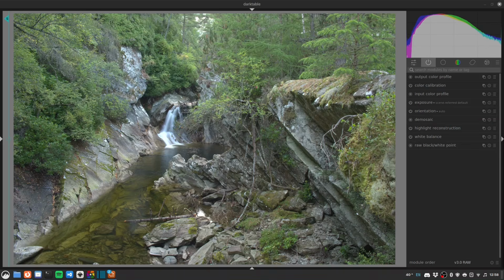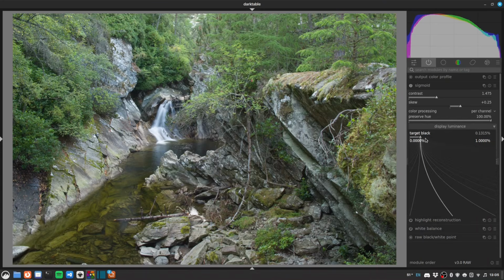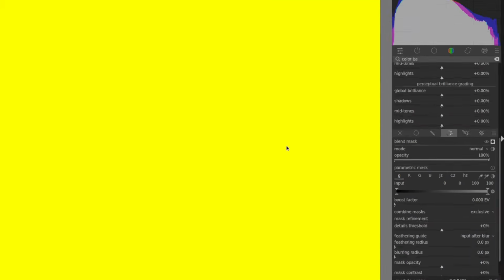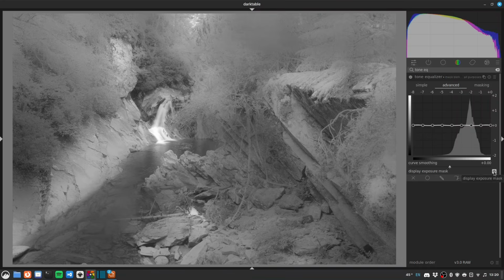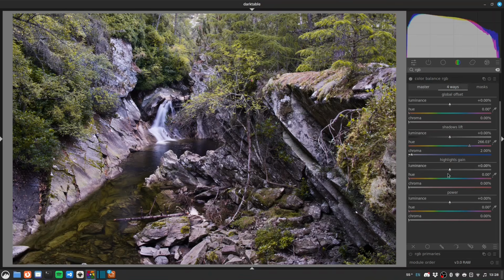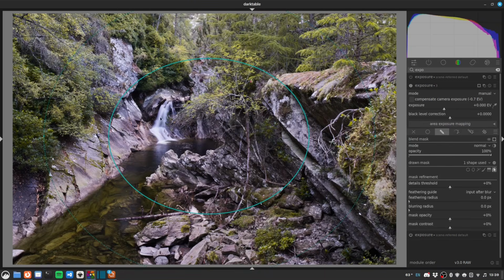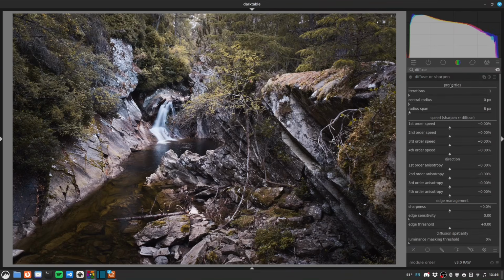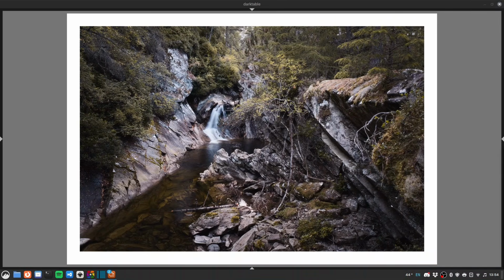From Lightroom to Darktable - the Ultimate Guide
This video is the ultimate guide for any Lightroom user looking to try out Darktable for the first time. Using the latest version of Darktable (4.8) we go through the Lightroom control panel, explaining the equivalent Darktable modules. What are you waiting for? Give Darktable a go!

Free LUTS